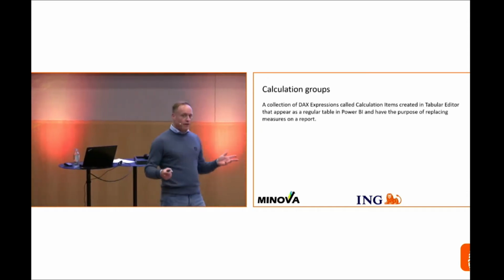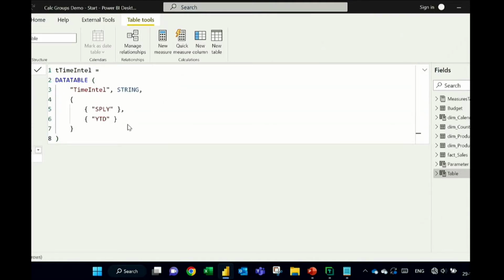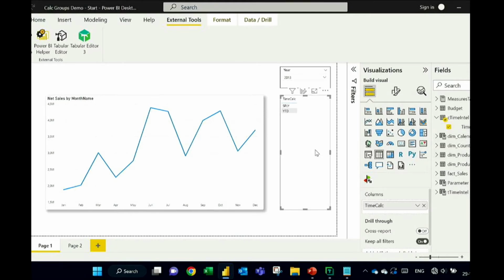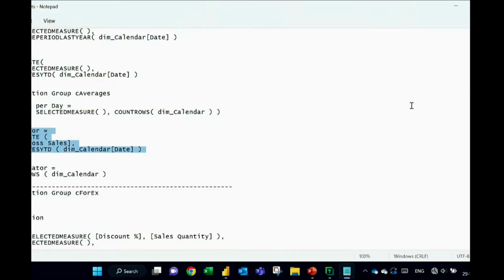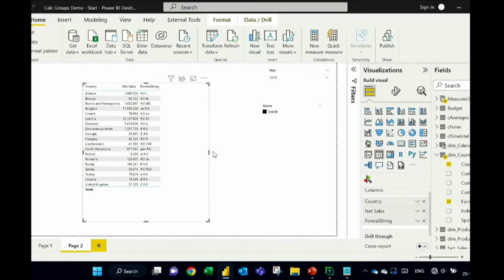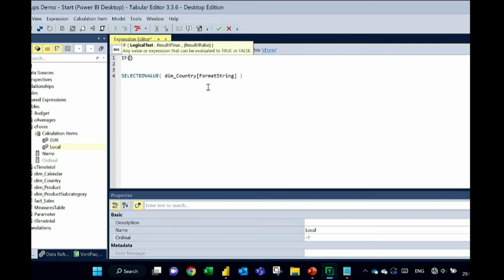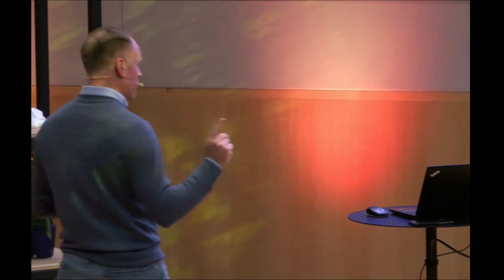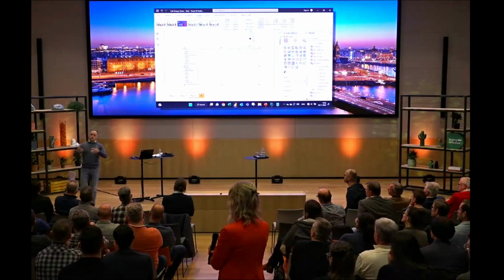DAX Calculation groups at the PBI User Group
Power BI models tend to grow over time and the amount of measures along with them. The very best functionality that you can use to limit the amount of required measures is calculation groups. Indeed, using calculation groups you would be able to produce the exact same visuals and user experience but would need far less measures to do so. But there are more applications of calculation groups then just simplifying a Power BI model, you can even enhance the experience of your report users, for instance by dynamically formatting the numbers on your report. During this session, Marnix will show a demo of this powerful functionality.